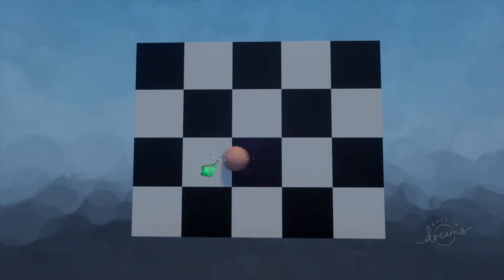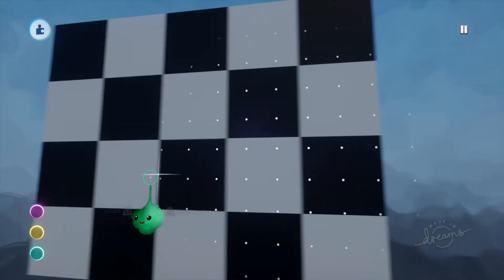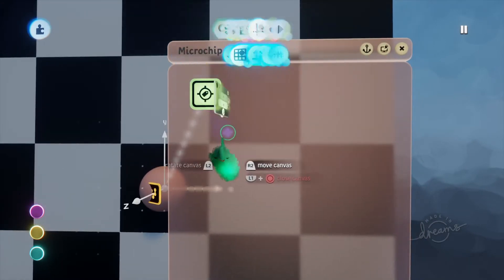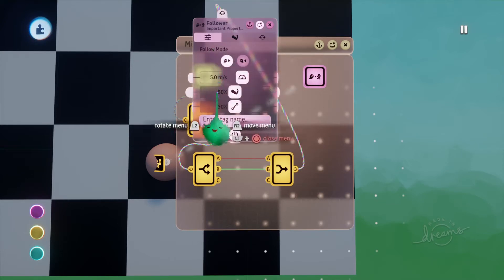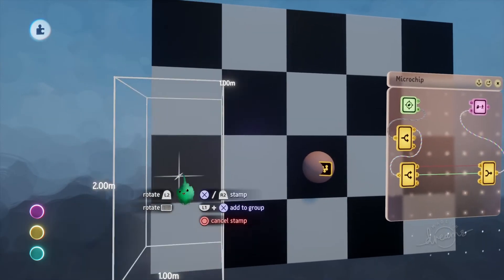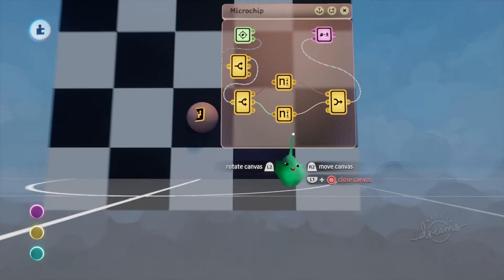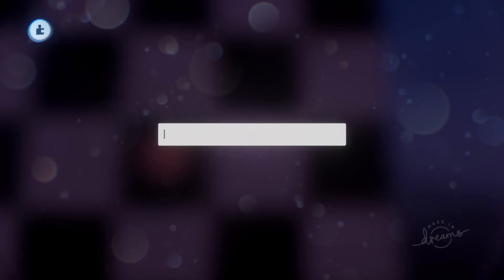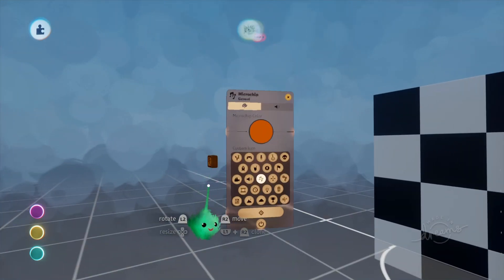Moving Pieces on a Game Board | Dreams PS4 Tutorial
In this quick and easy Dreams tutorial, I show an easy way to move pieces around a game board with your imp.